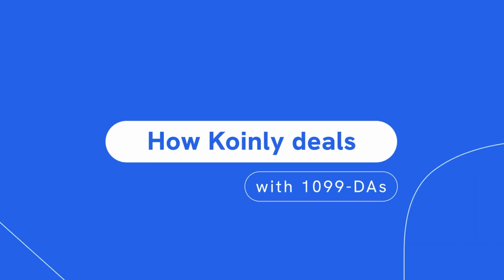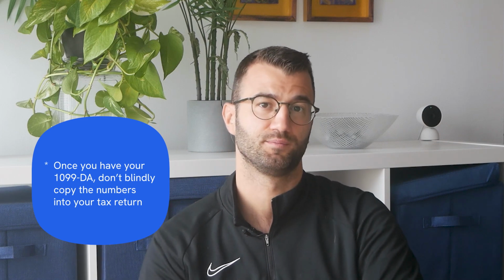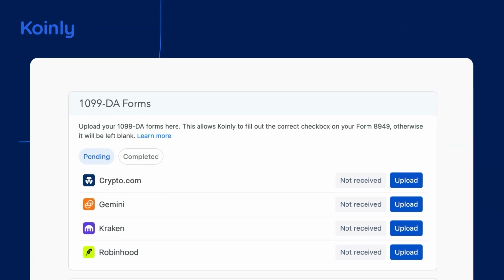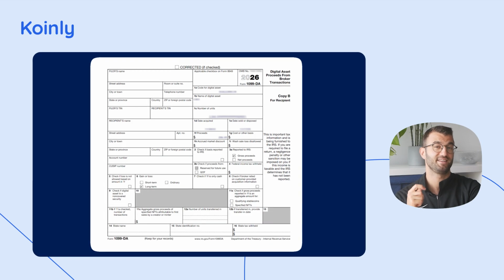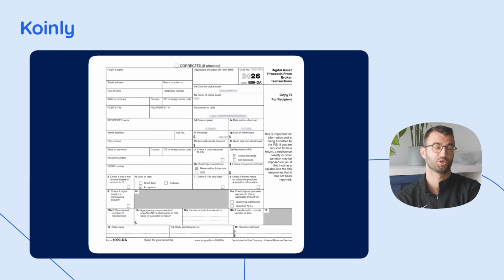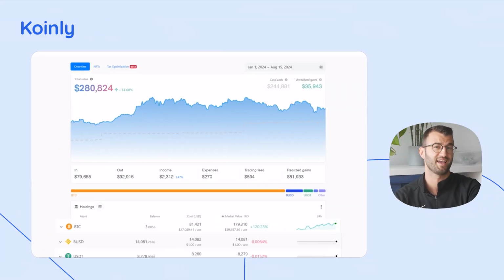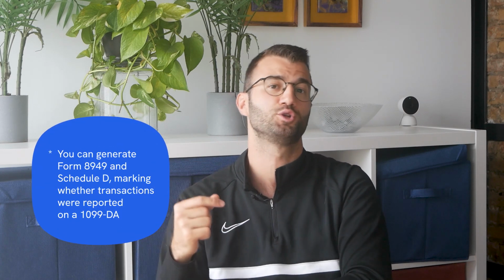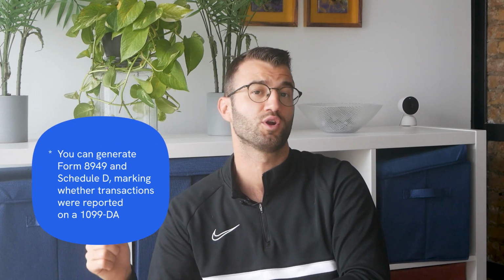Crypto.com 1099-DA: How to Fix Inflated Tax Gains (Don't Panic!) ⚠️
Received a Crypto.com 1099-DA? If the "Proceeds" look like a giant profit, don't worry—it’s likely because the form is missing your cost basis. For 2025 transactions, Crypto.com isn't required to report what you paid for your crypto, only what you sold it for. This makes your 1099-DA look like you made way more money than you actually did.

Watch this video to learn how to reconcile your Crypto.com data, understand non-covered assets, and ensure you only pay tax on your actual capital gains.

Why Crypto.com 1099-DAs often show "Gross Proceeds" only
- Handling 1099-MISC for Crypto.com Rewards and Staking
- Why you shouldn't just copy-paste your 1099-DA into your tax return
- Step-by-step: Reconciling your Crypto.com app data with Koinly
- Reporting correctly on Form 8949 and Schedule D

Our tax team has done a lot of the groundwork to provide you with facts and education on crypto taxes, but neither myself nor Koinly are financial or tax advisers. It’s not comprehensive or a substitute for professional advice. Examples given may not apply to you.